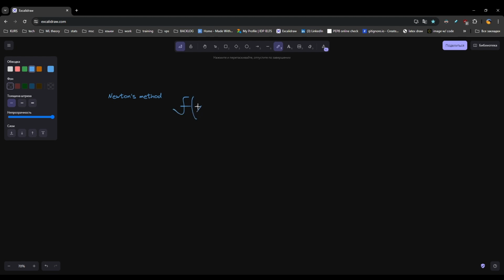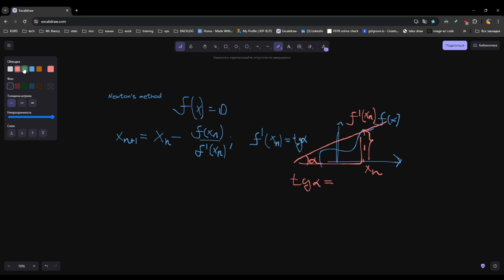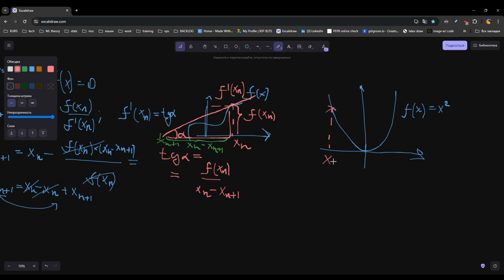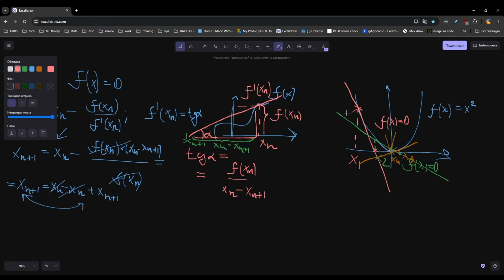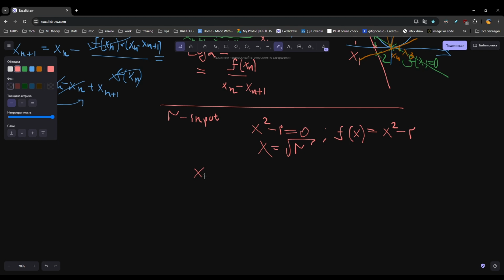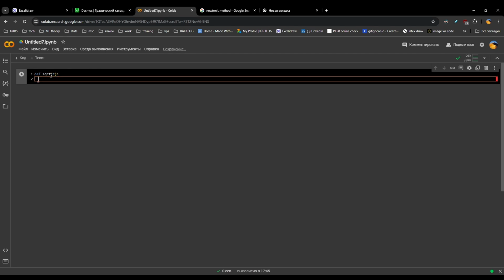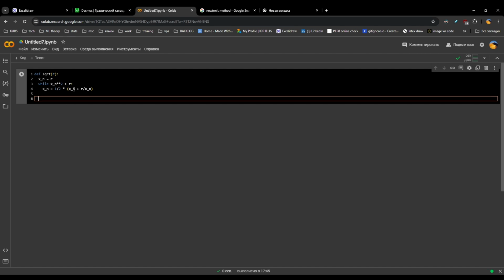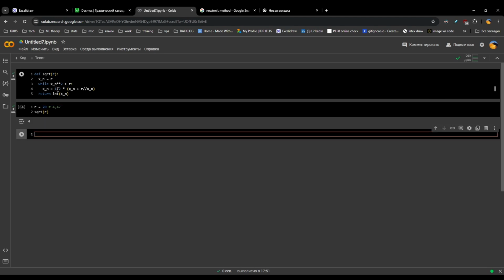Elegant solution to Sqrt(x) using Newton's method (Leetcode #69)